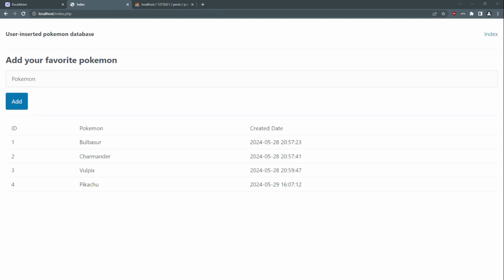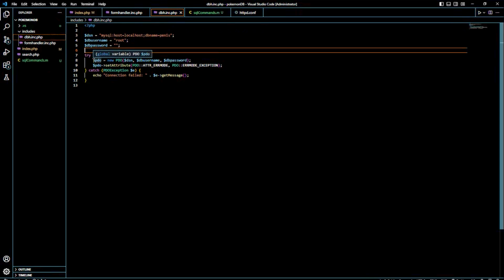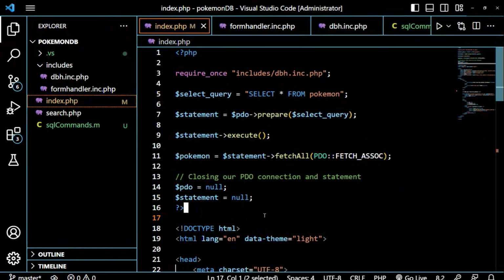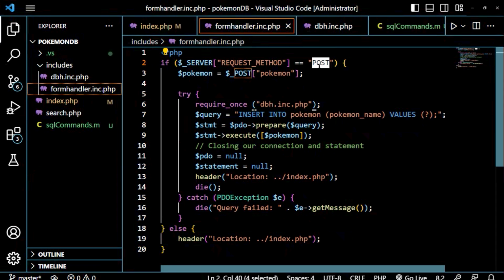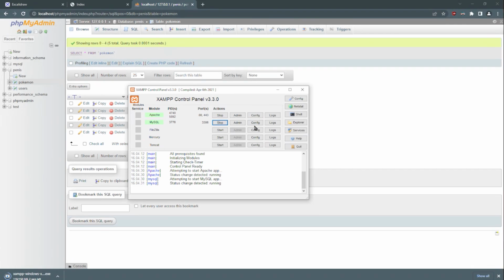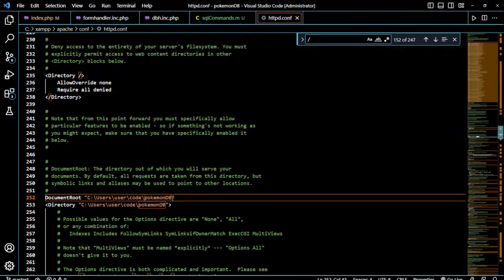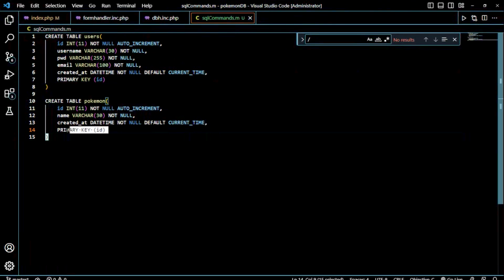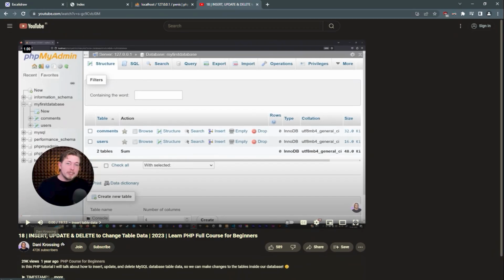How to build a simple dynamic website with a database in 2024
Let me walk you through how to setup a simple prototype to get started playing around with dynamic websites (in php, with XAMPP) and databases (mySQL).